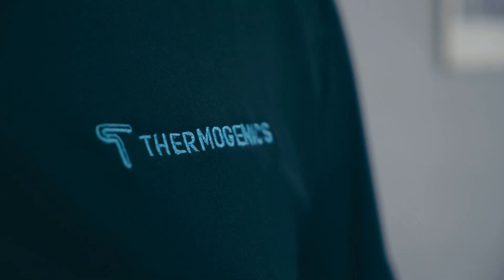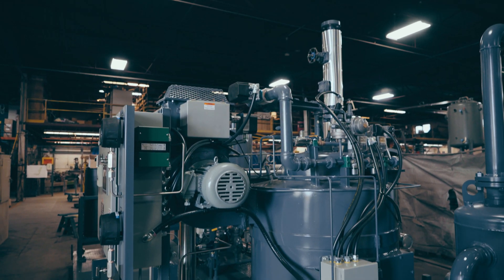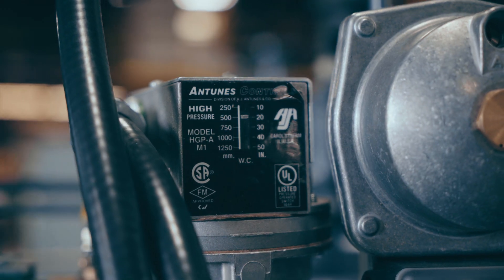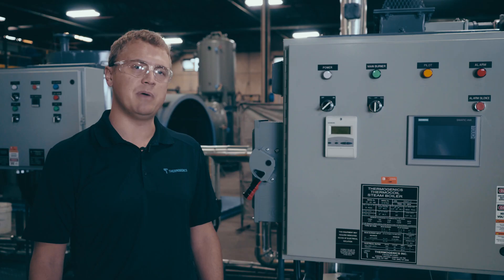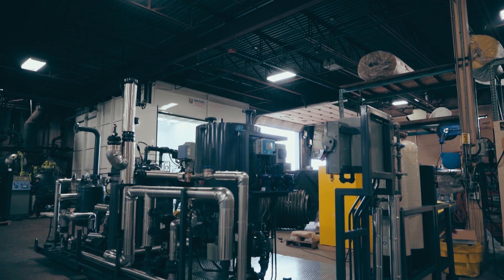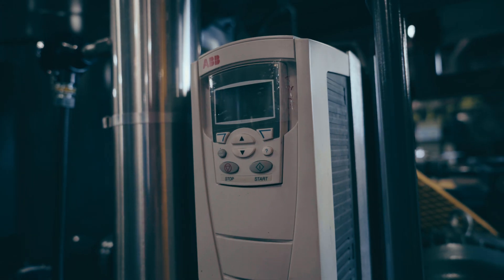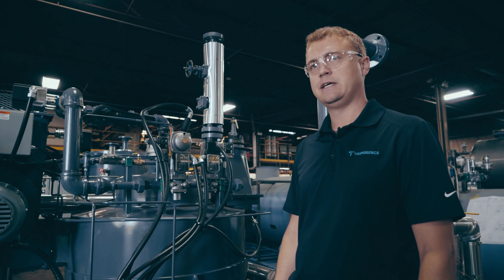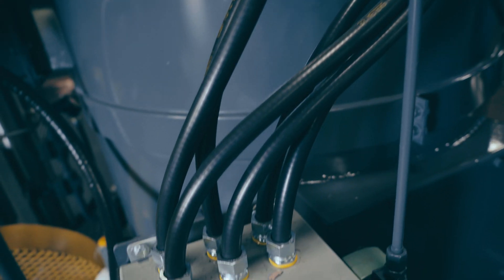Thermogenics ST Series Steam Generators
Thermogenics ST High Pressure Steam Generators are the best solution for the valve testing market.

- Consistent, reliable, delivery of dry steam
- 40bhp to 200bhp (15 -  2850psig)
- Quick steaming; cold to full output in less than 5 minutes.
- Compact Footprint for tight installations. Containerized and skid solutions available.
- Full modulating
- Safe Operation